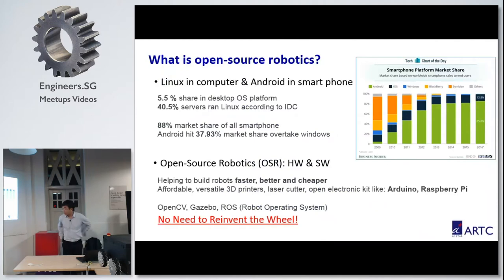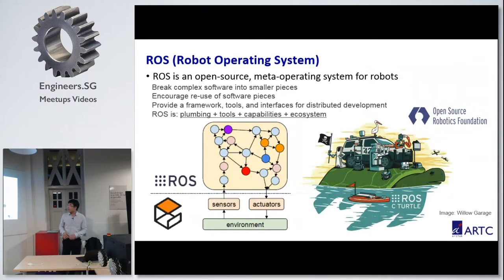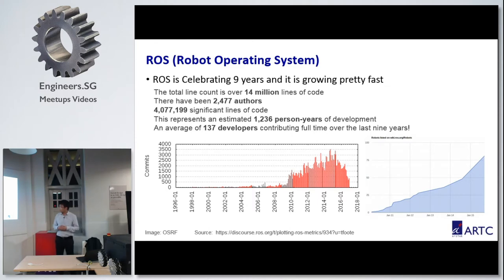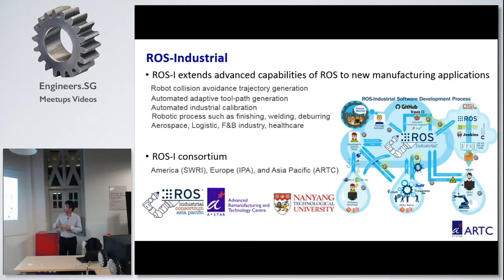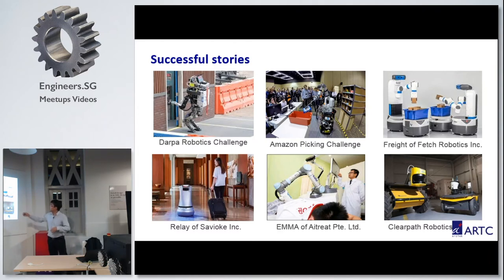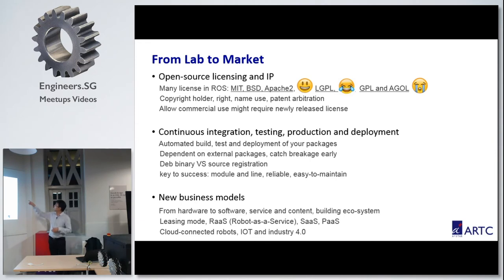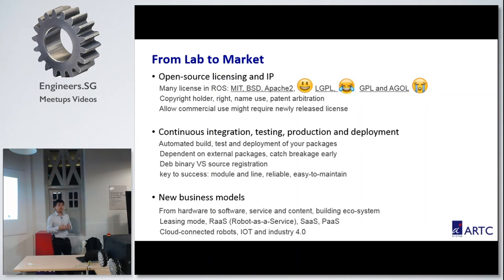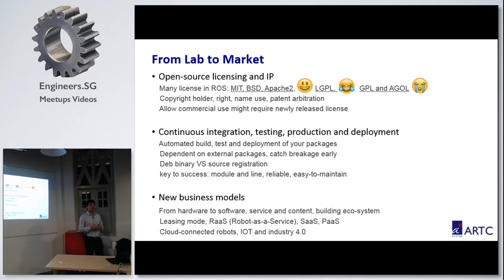How OpenSource Robotics is Accelerating Research & Innovation - ROS Meetup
Speaker: Dr. Liang Conghui